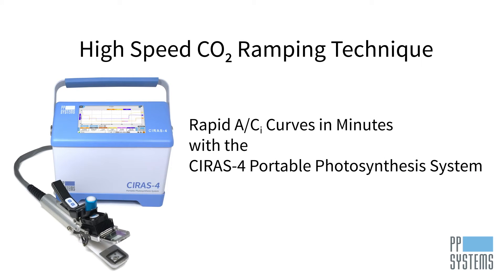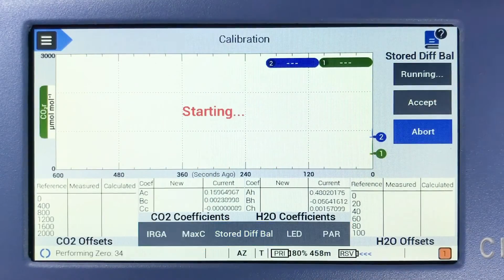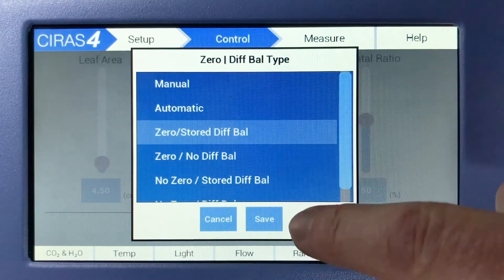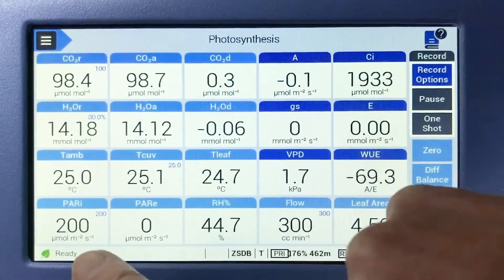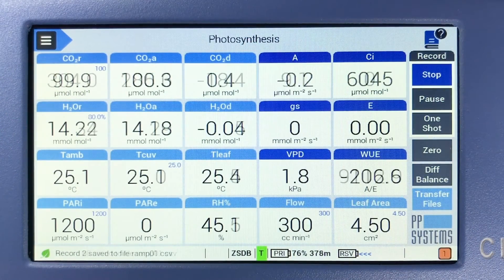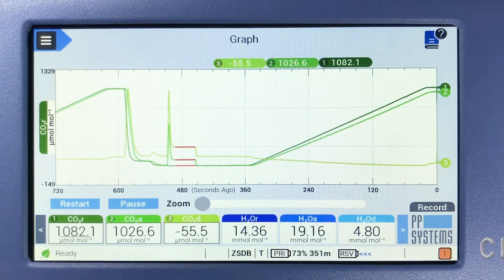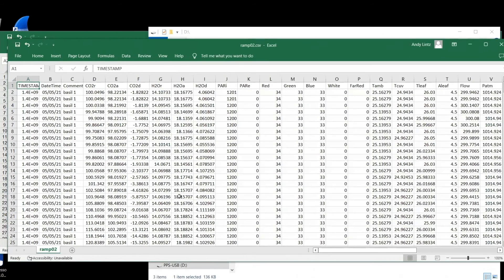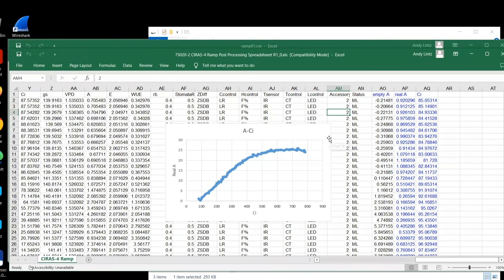Create Rapid A/Ci Curves in Minutes with the CIRAS-4 Portable Photosynthesis System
PP Systems’ High-Speed CO₂ Ramping Technique: Linear ramps of CO₂ concentration are easier to program and record with the CIRAS-4. Now that there is no longer a need to define a response script for a ramp test in the CIRAS-4, the process is faster and more streamlined than ever.
Watch the simple steps to creating A-Ci curves with the CIRAS-4 in minutes.